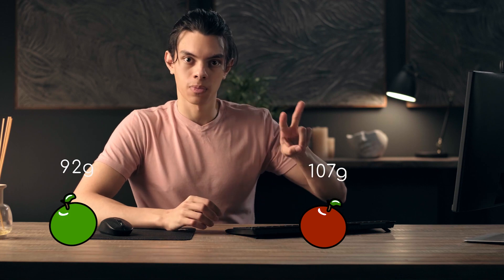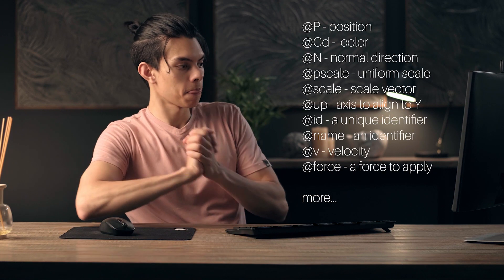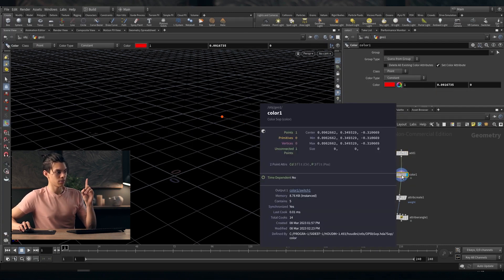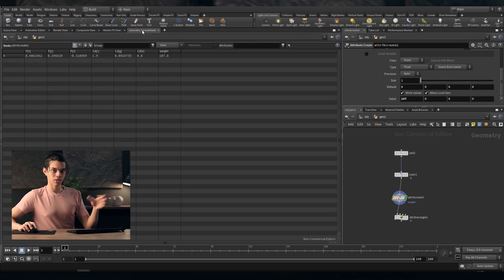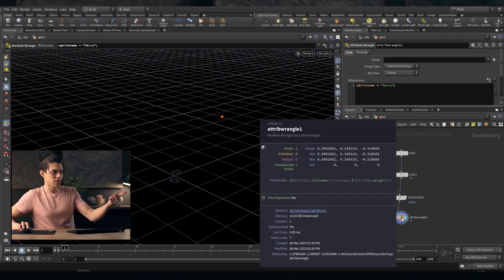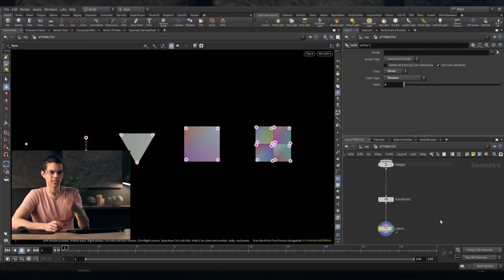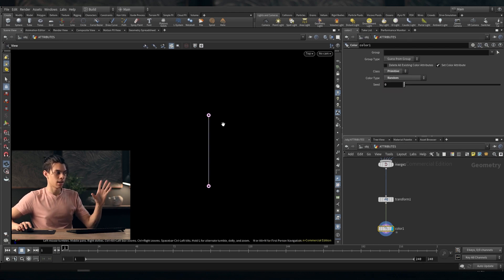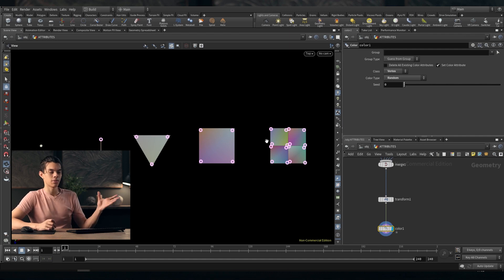What are Attributes? - Speedy Houdini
In this video, we're briefly covering the topic of Attributes. In Houdini, we work with the flow of data through chains of nodes. This data is often carried as attributes on geometry. Attributes are how we describe geometry. Is something red? Is it falling or rising? Is it pointing up or down? All of these questions can be answered by using attributes.